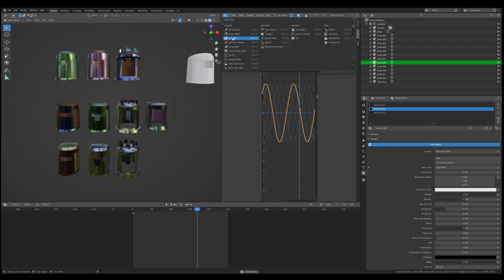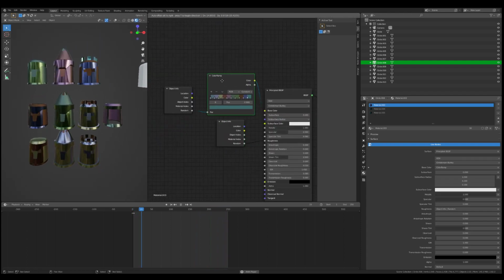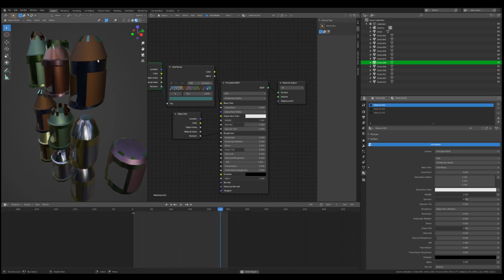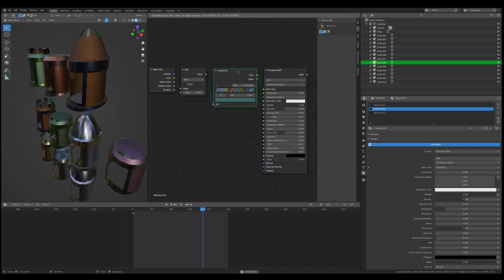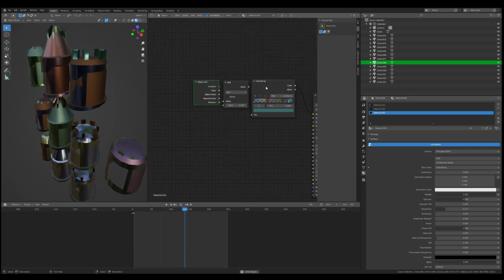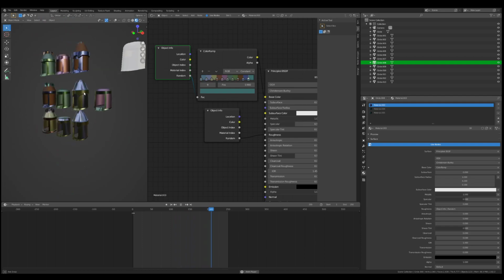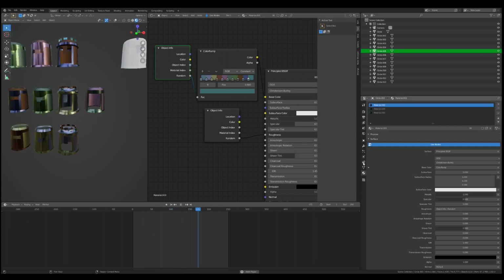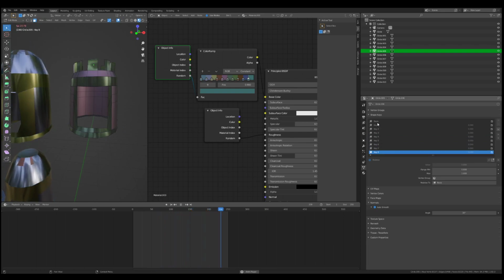DEMO: Procedural Assets with Blendshapes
Thoughts on creating procedural loot with blendshapes. Could be applicable to games.